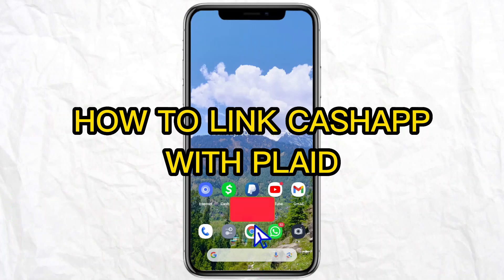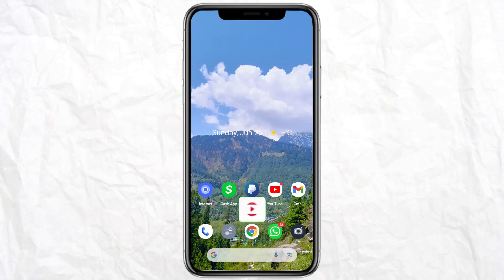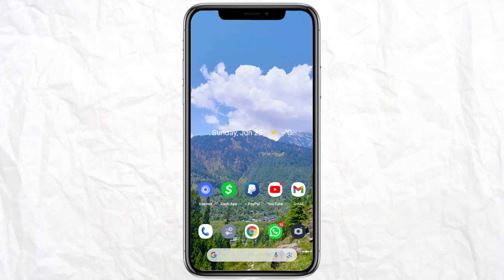How to Link Cashapp with Plaid (Full Guide)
How to Link Cashapp with Plaid. In this video on How to Link Cashapp with Plaid, I'll show you How to Link Cashapp with Plaid.
You will learn all you need to know about How to Link Cashapp with Plaid.

If you have any questions about linking cashapp and plaid, kindly leave them in the comments.